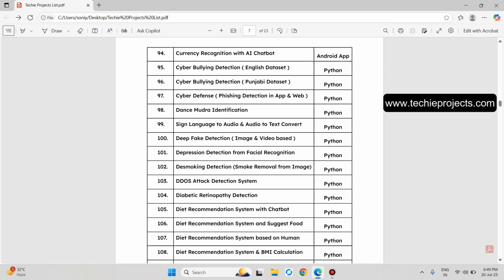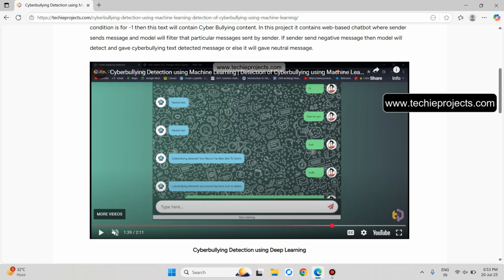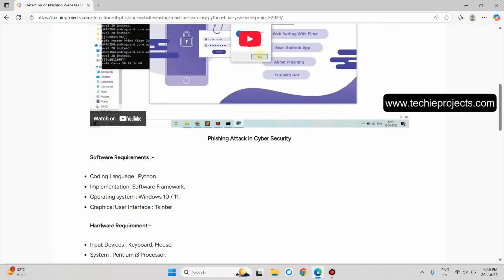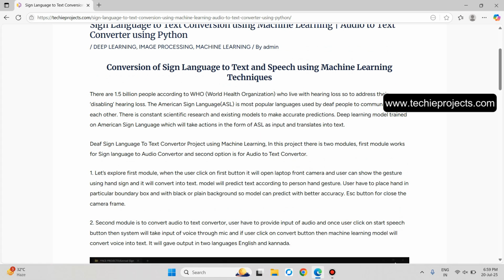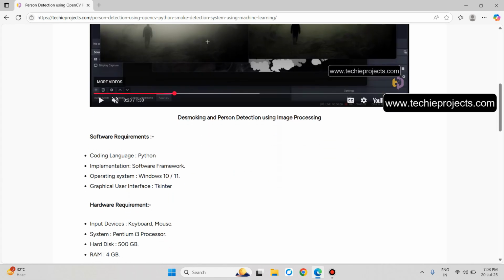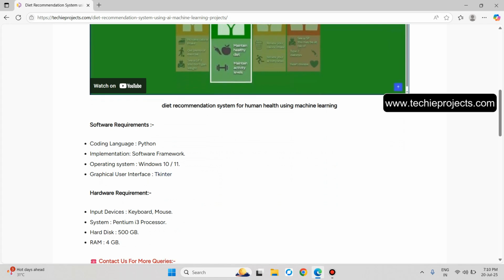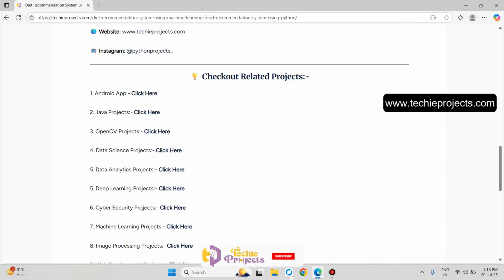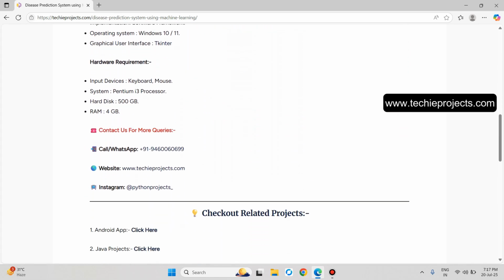Final Year Projects for Software Engineering Students | Computer Science Project Ideas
1. Currency Recognition with AI Chatbot Android App
2. Cyber Bullying Detection ( English Dataset )
3. Cyber Bullying Detection ( Punjabi Dataset )
4. Cyber Defense ( Phishing Detection in App & Web )
5. Dance Mudra Identification
6. Sign Language to Audio & Audio to Text Convert
7. Deep Fake Detection ( Image & Video based )
8. Depression Detection from Facial Recognition
9. Desmoking Detection (Smoke Removal from Image)
10. DDOS Attack Detection System
11. Diabetic Retinopathy Detection
12. Diet Recommendation System with Chatbot
13. Diet Recommendation System and Suggest Food
14. Diet Recommendation System based on Human
15. Diet Recommendation System & BMI Calculation
16. Digit Prediction based on Drawing
17. Disease Prediction based on Symptoms
18. Doctor Appointment & Tracking App Android App
19. Disease Prediction from Symptoms

Software Requirements :-
• Coding Language : Python
• Implementation: Software or Web Framework.
• Operating system : Windows 10 / 11.
• Graphical User Interface : Tkinter, HTML, CSS, Django

Hardware Requirement :-
• Input Devices : Keyboard, Mouse.
• System : Pentium i3 Processor.
• Hard Disk : 500 GB.
• Ram : 4 GB.